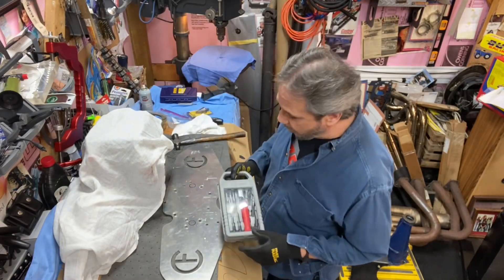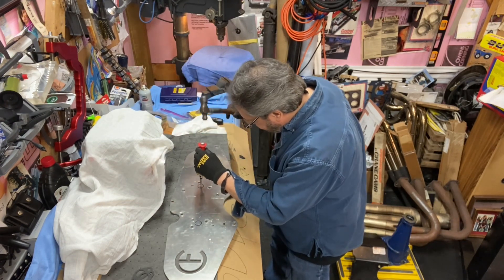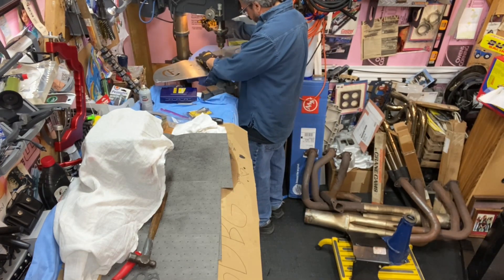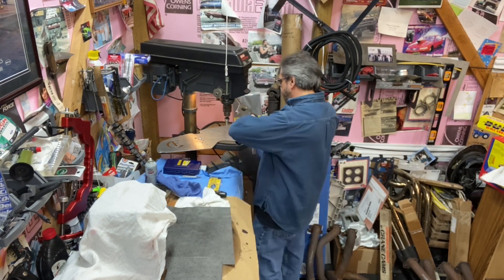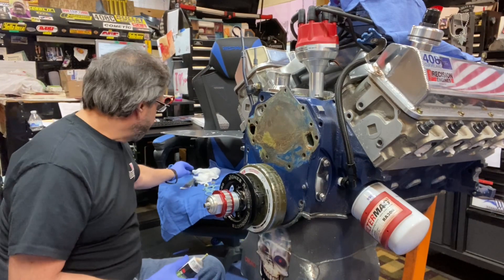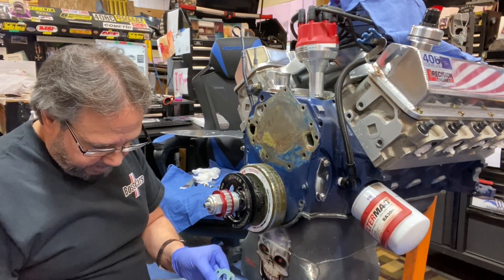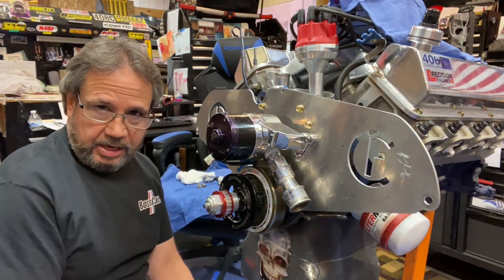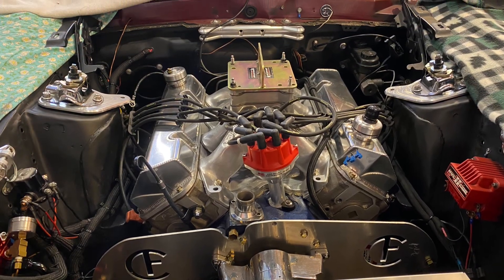Thanks For The 15k Subs, Appreciate you! Drilling, And Installing The Custom Cleveland Engine Plate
This video, shows the installation of my Custom Engine plate, that sponsored to me by Todd Fuchs, thanks Todd. He has the Ford 351 Cleveland Face Book page, and the web site 351C.net.  It required drilling the water pump outlets, so I could mount my Meziere electric water pump. I asked about one of my last videos, about the best way to make the outlet holes in the aluminum plate. Since I have never had an Engine plate. Did not want to wreck this piece of art.  Thanks guys, appreciate the comments.  I used an 1/8 inch drill bit, and a step drill to close to 7/8 of an inch. I finished it with a Dremel, to smooth it out. Bolted it on, in the nick of time, before the Bossettes got home from school. Next video, the 409, gets installed, at DragBoss Garage,